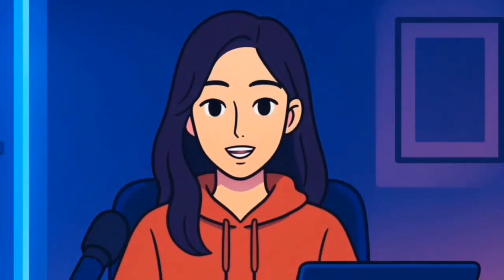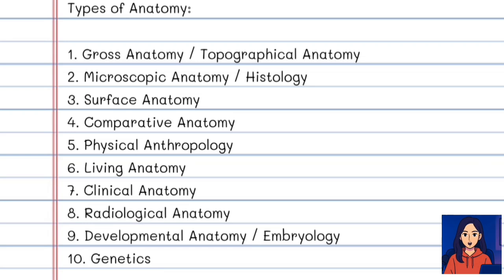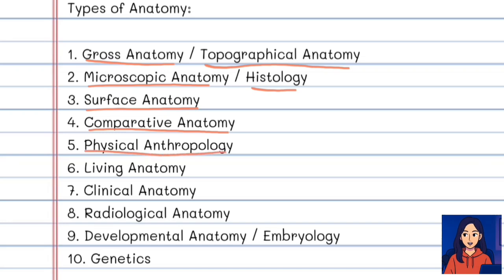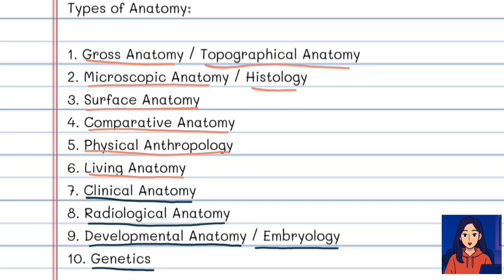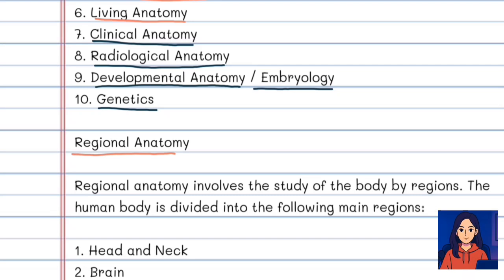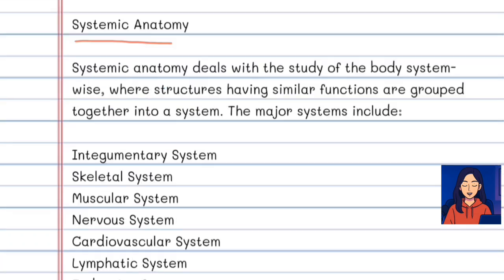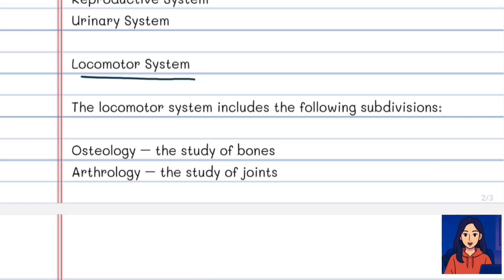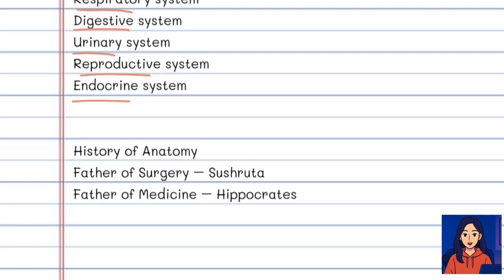🔴What Is Anatomy? 🤔 Explained Simply | Medico Miles # lecture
🔍 Introduction to Human Anatomy | Medico Miles
Welcome to Medico Miles – your trusted companion on the journey through medicine!

In this video, we’ll kickstart your anatomy learning journey by covering the basics of human anatomy – what it is, why it's important, and how it's divided into various branches like gross anatomy, microscopic anatomy, and developmental anatomy.

👨‍⚕️ What You'll Learn:

Definition and scope of anatomy

Branches of anatomy

Anatomical terminology: position, planes, and directions

Importance of anatomy in medical studies

🎓 Perfect for:

MBBS/BHMS/BDS/BPT/Paramedical students

NEET aspirants

Anyone curious about the human body!

📚 Join us as we simplify complex concepts with diagrams, mnemonics, and clinical correlations to help you learn smarter and faster.